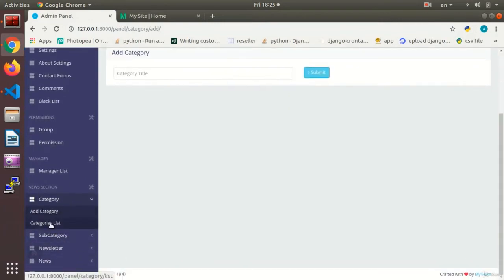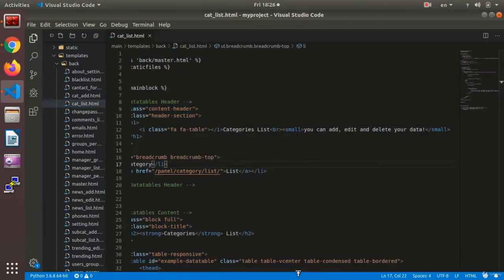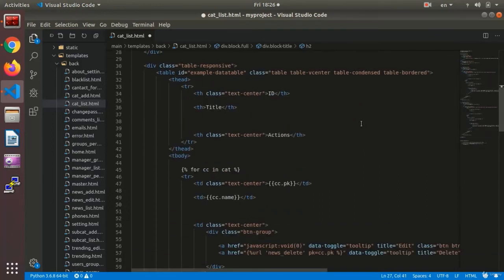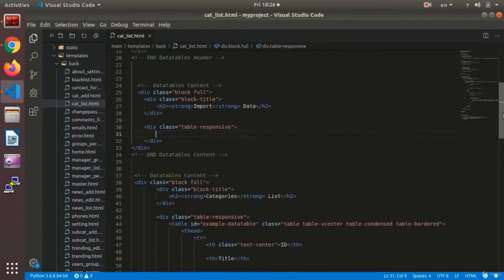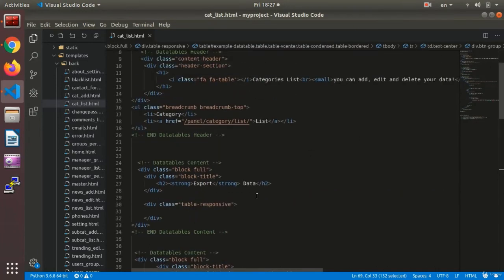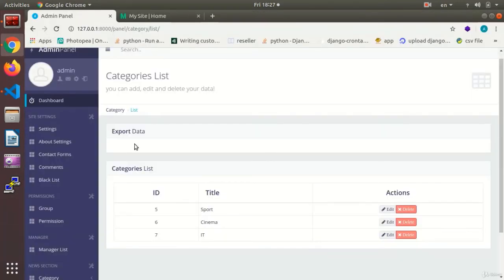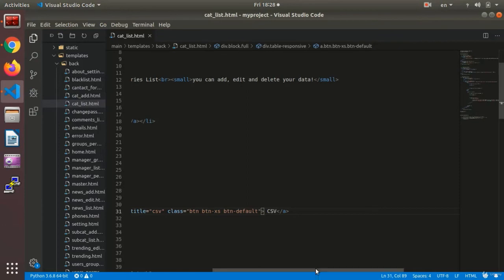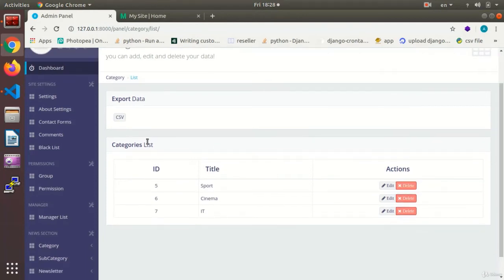Export Csv Template | Python and Django